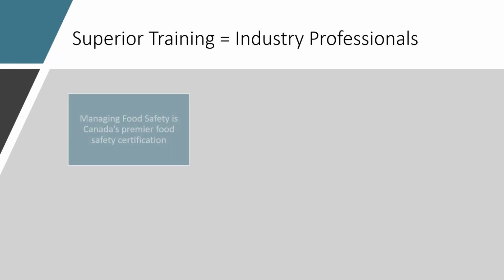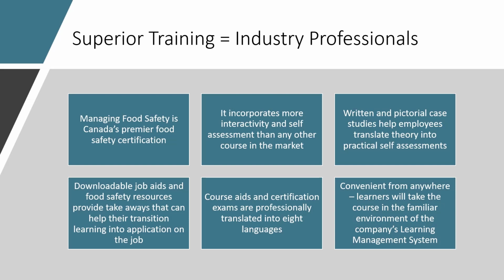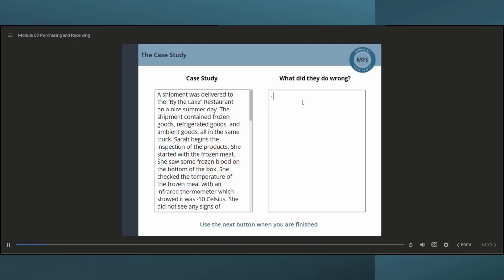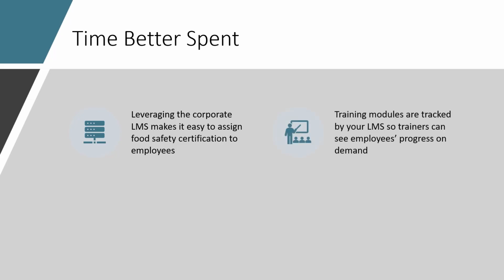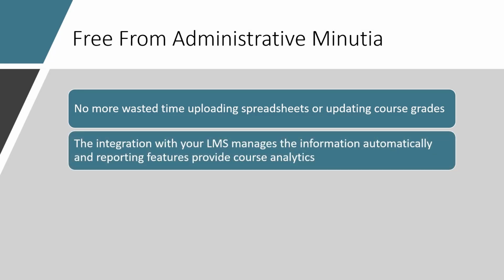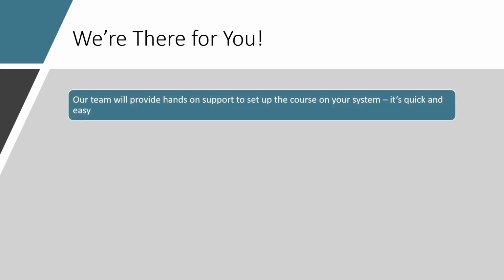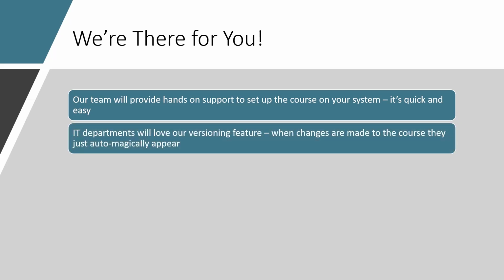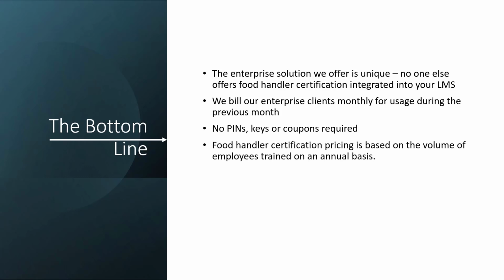Corporate LMS Enterprise Solution For Food Handler Certification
A corporate solution for hosting food handler certification on your company's Learning Management System.